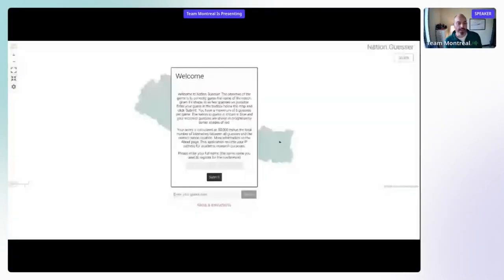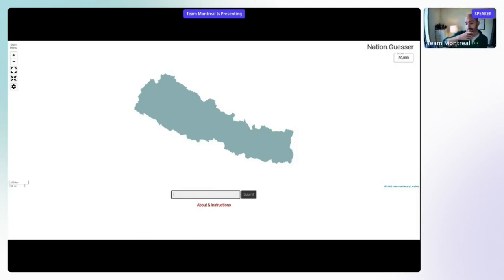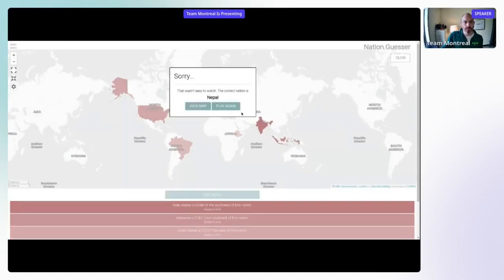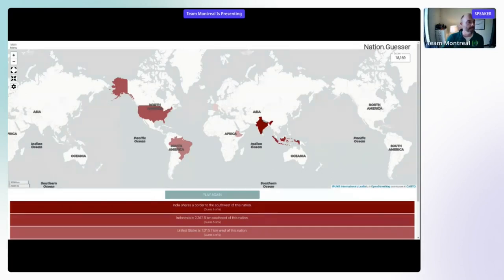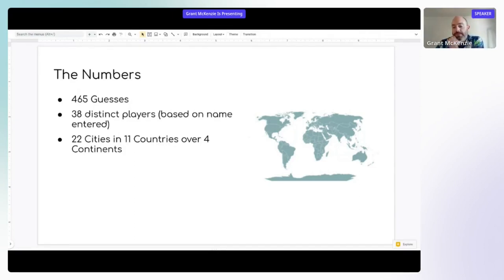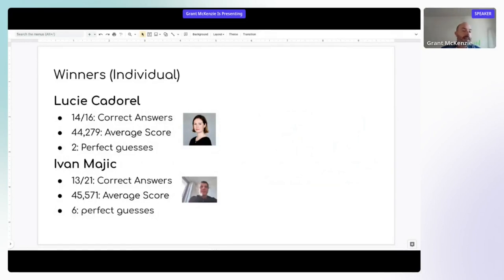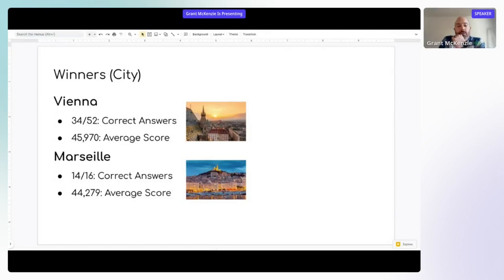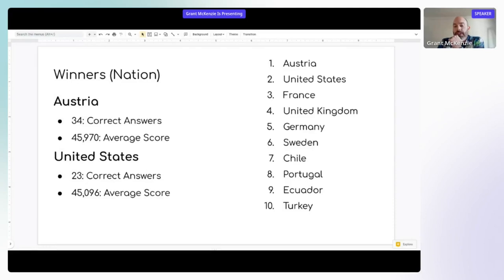SDSS 2022: Competition!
Recorded during the Spatial Data Science Symposium (SDSS 2022), September 22-23, 2022, online

Grant McKenzie

Game (public version; SDSS version is no longer available)